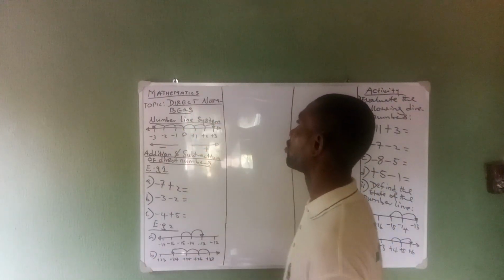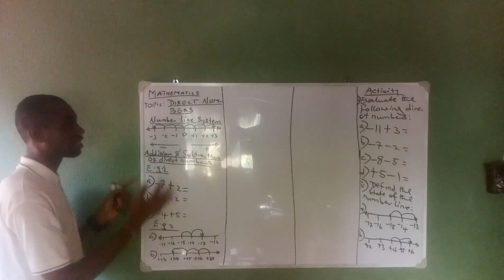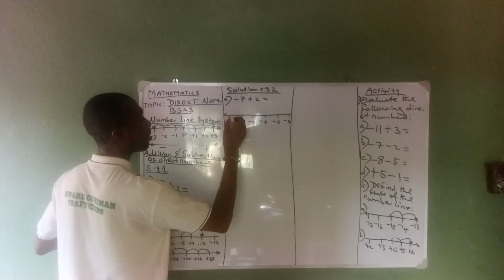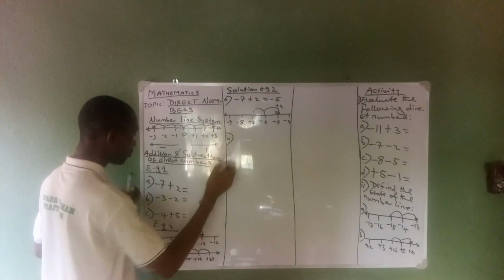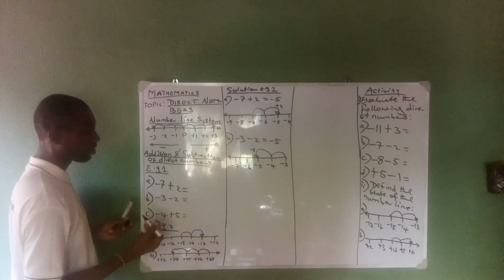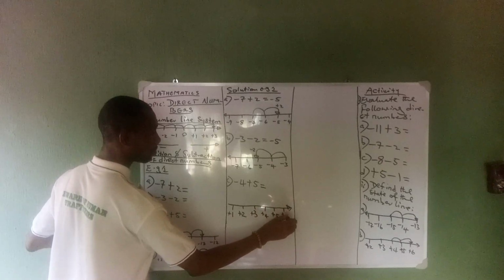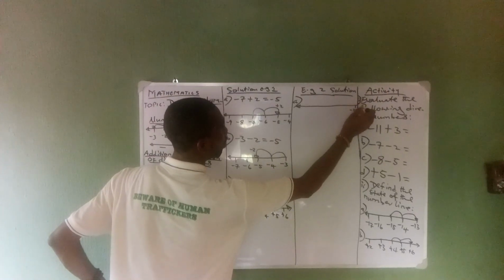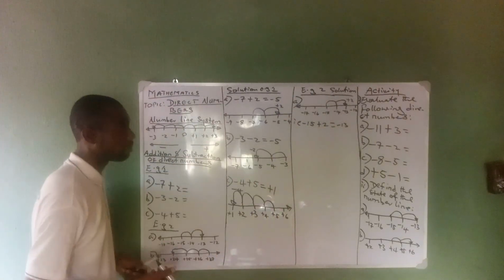DIRECT NUMBERS(additions and subtractions of direct numbers with number line)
DIRECT NUMBERS (number line system)